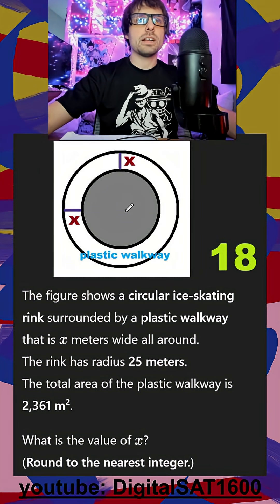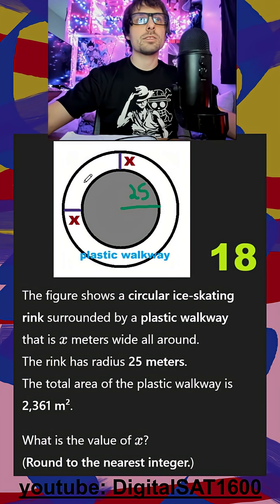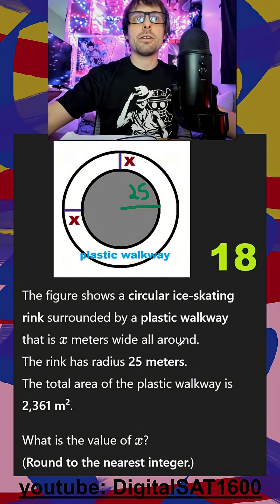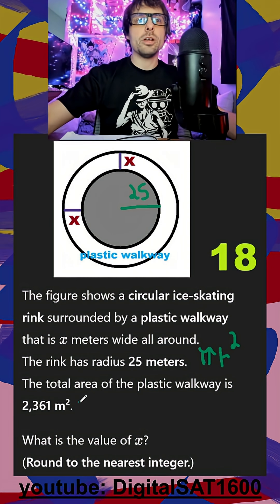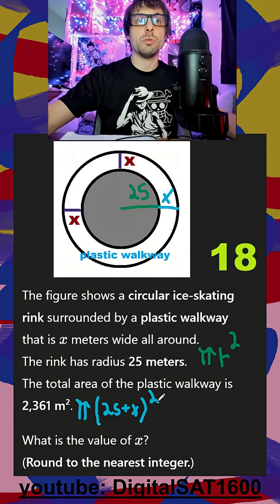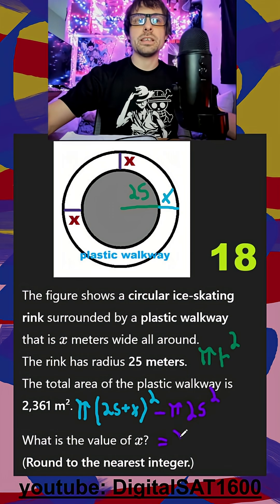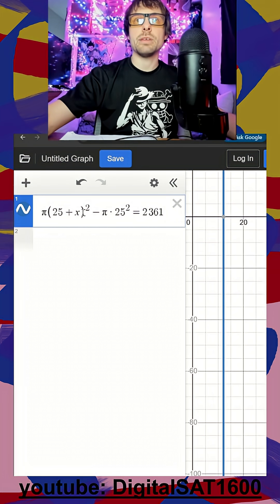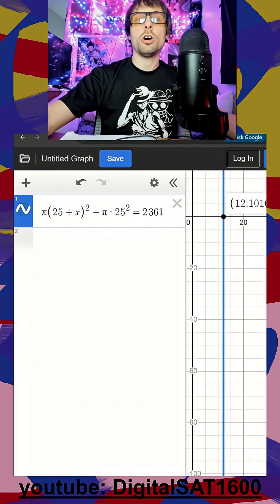Circle area variables -- *real* October 2025 SAT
📘 Question Transcript:
- circle area variable variables circles radius formula formulas solve